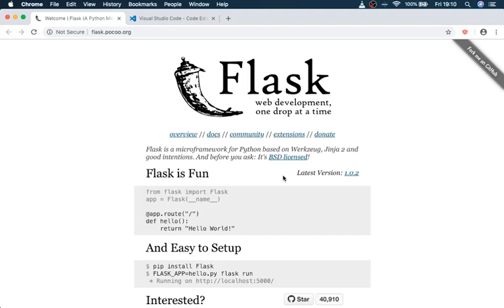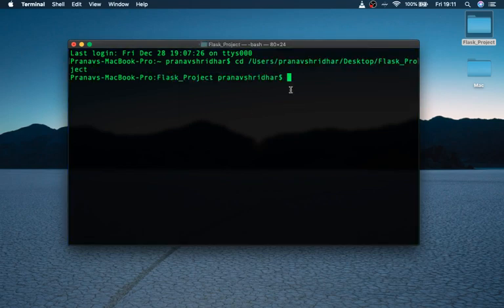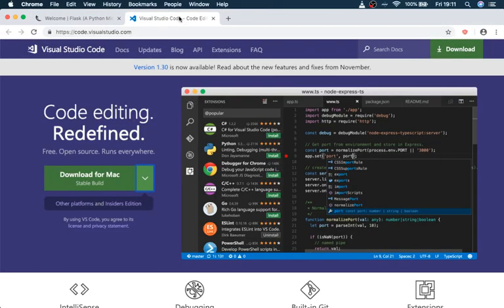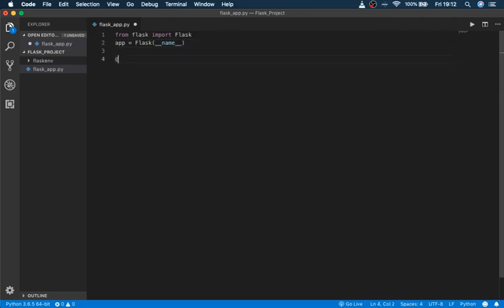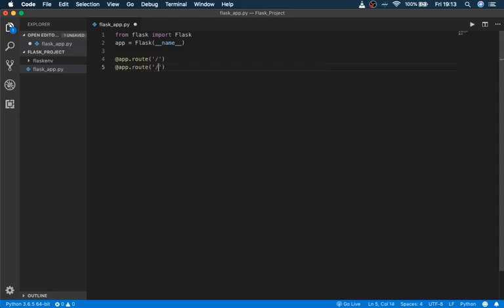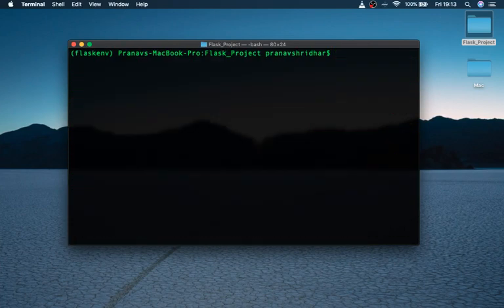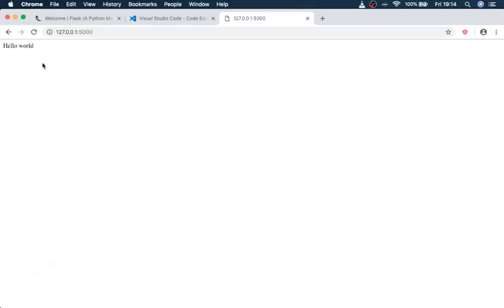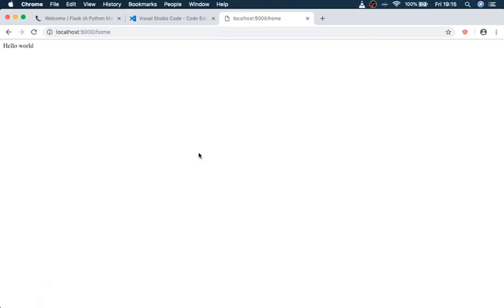Python Flask: Web App Project Part 1 - Introduction and Installation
In this video, we'll be learning about Flask framework for Python and how we can install it along with Visual Studio Code text editor. We'll also create a basic app which prints "Hello world" in the browser.